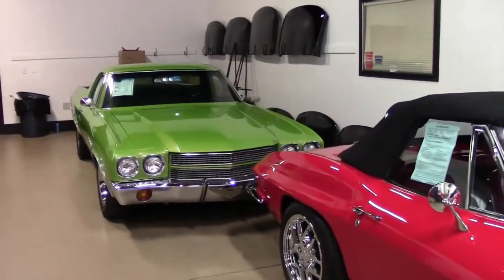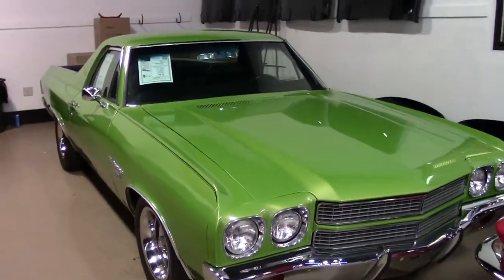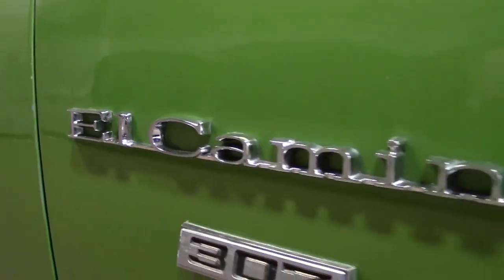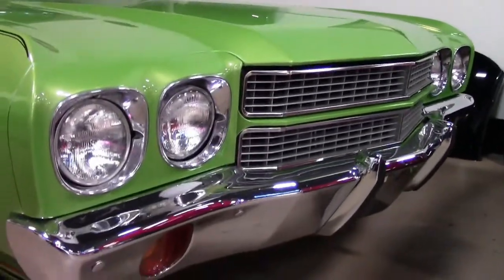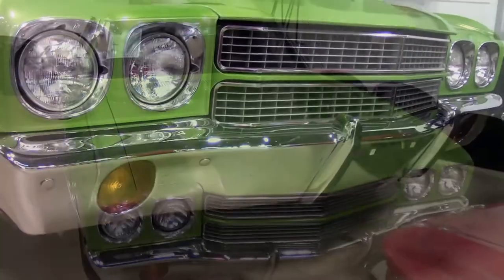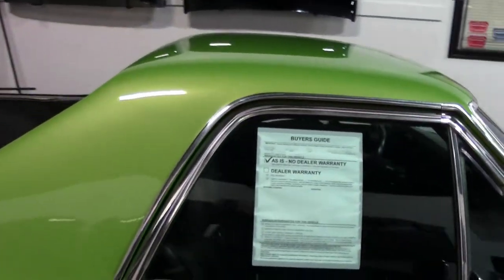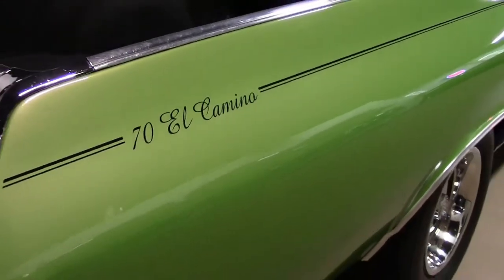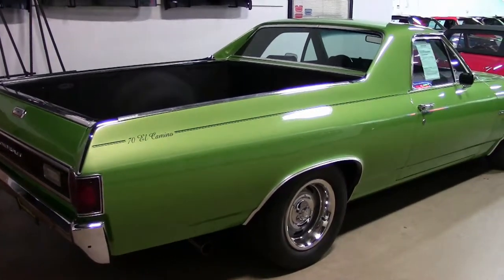1970 Chevrolet El Camino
1970 Chevrolet El Camino For Sale

Green exterior, Black interior. 307ci V8 engine, automatic overdrive transmission, Vintage Air, Fuel injection, Wilwood brakes, Great driver. If you are looking for a daily driver or classic to take on Power Tour, this is the old car/truck for you. This El Camino was restored to be driven and driven with modern comforts. The rebuilt 307ci small block runs great with the help of a FAST Fuel Injection throttle body system. This engine starts right up on the turn of the key no matter the temperature. Backing the engine is GM's 4L60E 4 speed automatic overdrive transmission. This computer controlled trans gets every shift right every time. A Vintage Air HVAC system keeps the inside temperature exactly where the driver wants it. Wilwood front power disc brakes slow this El Camino in a rapid motion. The exterior medium metallic green paint looks excellent with a shine bright enough to grab everyone’s attention. Inside, the interior is nice with a vinyl bench seat, factory style dash, Grant steering wheel, and Kenwood radio. Underneath is a very solid frame and floor pans, tubular upper and lower control arms, coil over shocks, Chassis Works sway bar, Borla exhaust, and much more. This El Camino is ready to hit the road in style. It is priced to sell and will not last long! Come out to see it in person today!